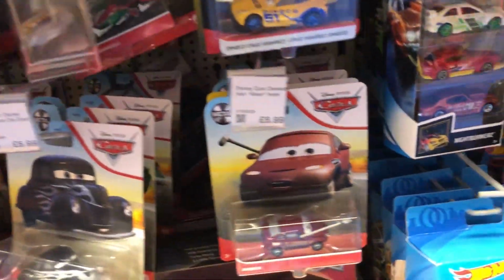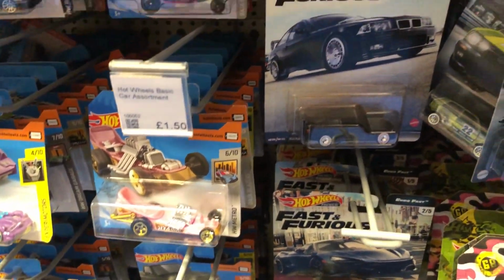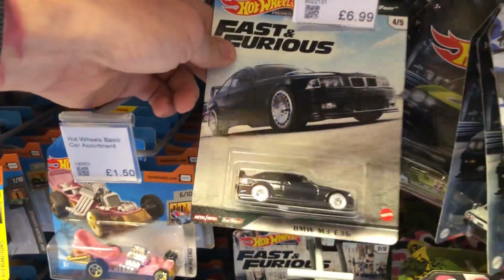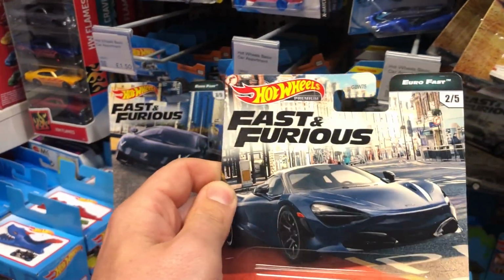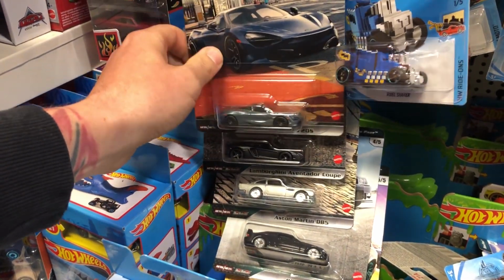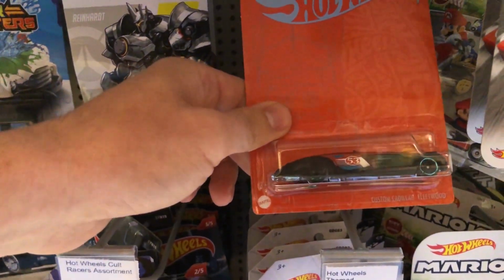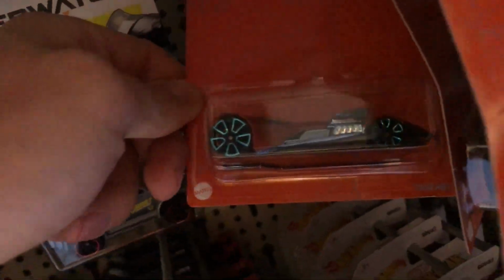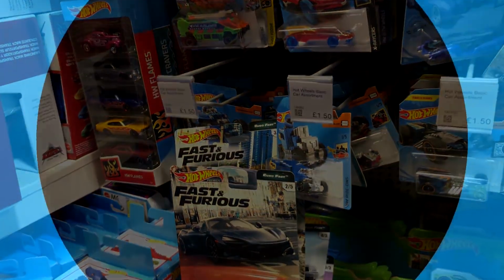PEG HUNT IN SMYTH'S AND NEW Hot Wheels PREMIUM SET F&F 2021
Hello ! :D
Diecast World is a metal and scale model cars and cars collectors channel.

The channel is focused mostly on Hot Wheels and Matchbox diecast cars, but we enjoy all car brands and scale models (from 1/64 to 1/8).
You will find both cars unboxing and reviews as well as some diecast races videos.

You will also find  Shop hunting for new car models.( Super Treasure Hunts, Treasure Hunt)
I also  start an adventure with custom cars model and show it to you step by step.

Diecast World by a collector - for collectors of all ages and kids over 13.
All your warm support really inspires me to work even harder on my video. Have a wonderful day or evening!

Any question?
Leave a comment under one of the movies.

TAGI
carstoy collection toys kidstoy kidscars toyscarsforkids toycars diecastworld hotwheels diecast th treasurehunt unboxing unboxingcars unboxingdiecastcars diecastreview die-cast minicars boxofvariouscars carvideos carvideo diecastvideo modelcars scalecars matchbox variouscars aboutcars carsvideo sth supertreasurehunt carstoys cars collector carsforkids kidstoys forkids scale diecastcars mattel welly siku exoto cmc kyosho minichamps norev revell bburago maisto autoart biante sth hot wheels 2020 hotwheels 2020 hotwheels2021 hotwheels2020 hot wheels 2021 hotwheels 2021cars racing carsracing carsforyou wellydiecast car cartoys toycar carmodel diecastcars toybox carsreview electriccar 1/64 1:64 hwc scalemodel huntingdiecast diecastracing peghunting peg hunting